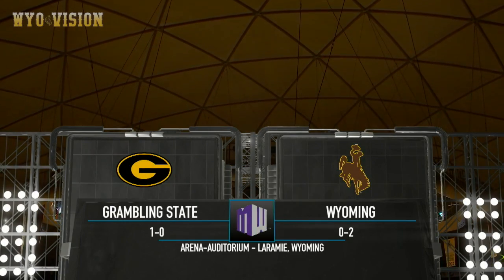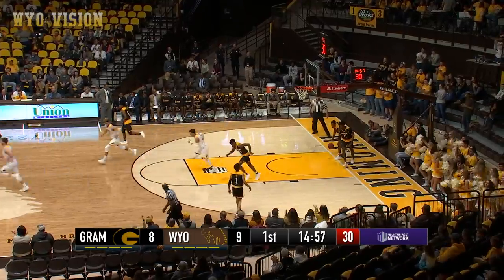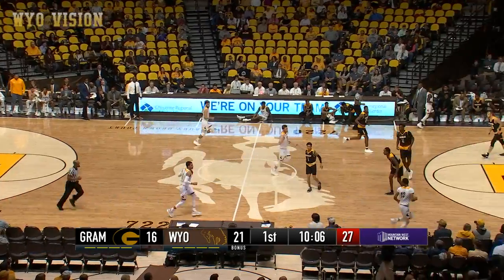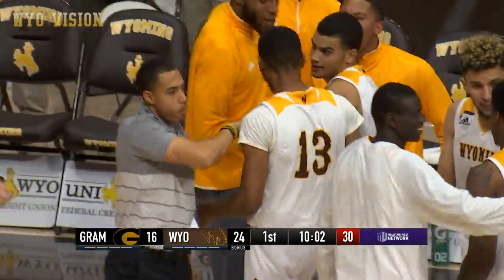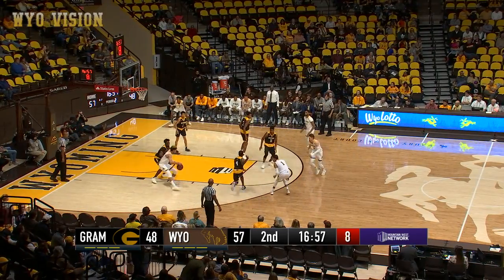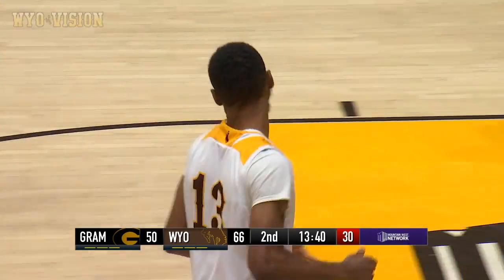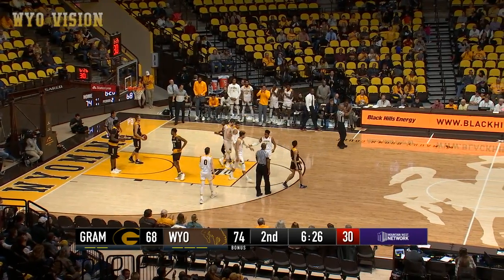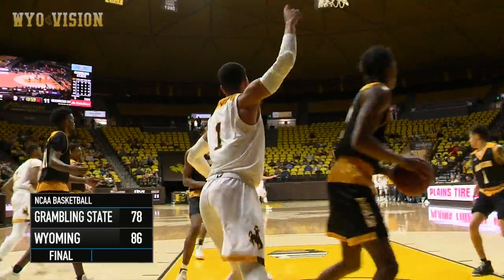Wyoming MBB Highlights vs Grambling State (11-14-18)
The Cowboys pick up their first win of the season in an 86-78 victory over the Grambling State Tigers. Three Cowboys scored 20 or more points, with Justin James at 23, Hunter Maldonado at 21 and TJ Taylor also adding 21.